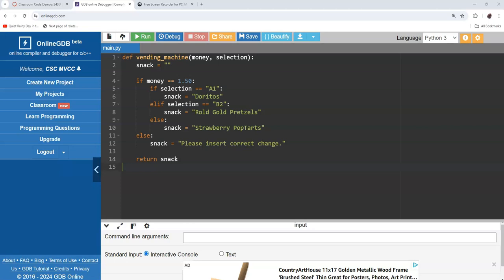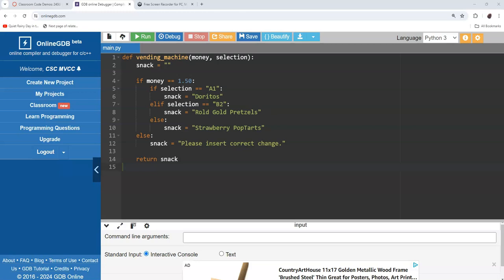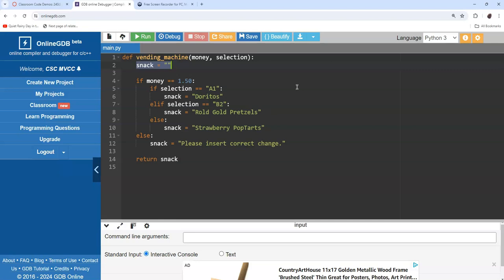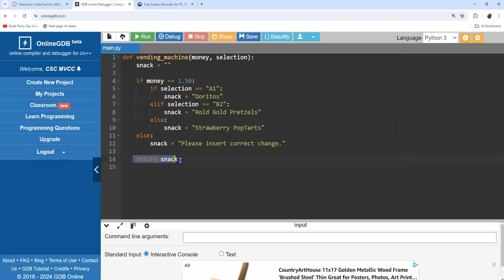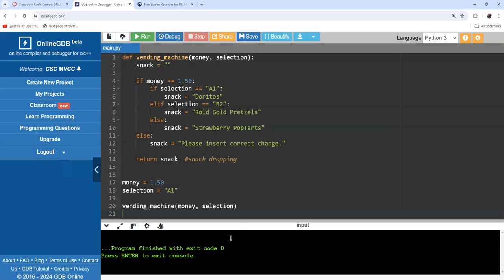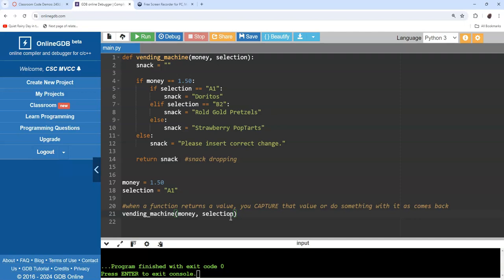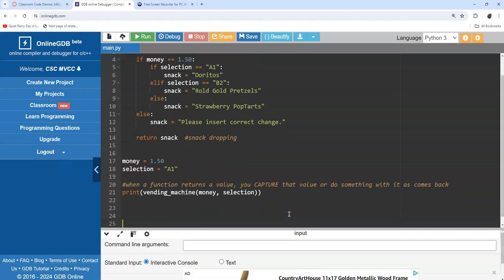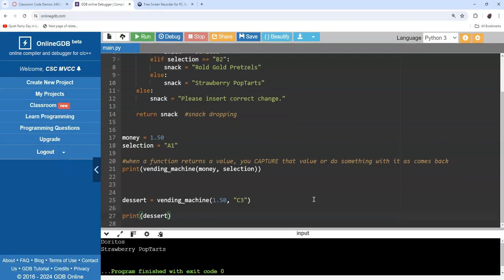Vending Machine with Return Value